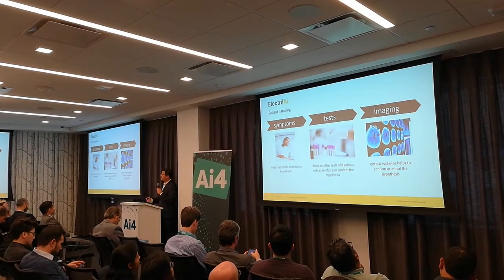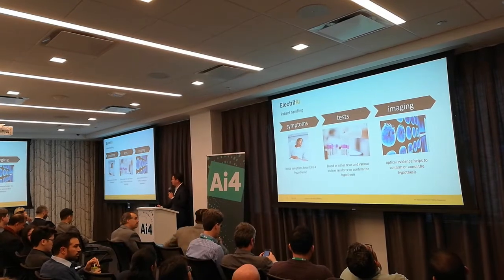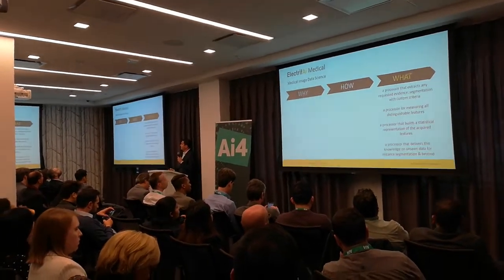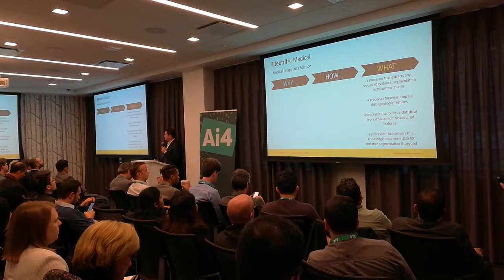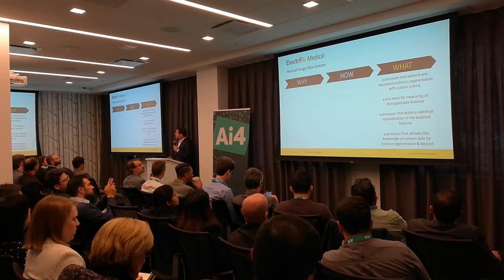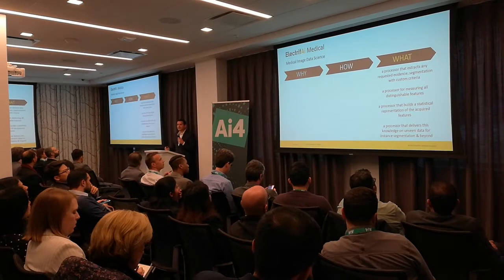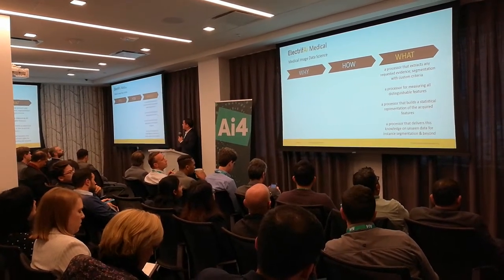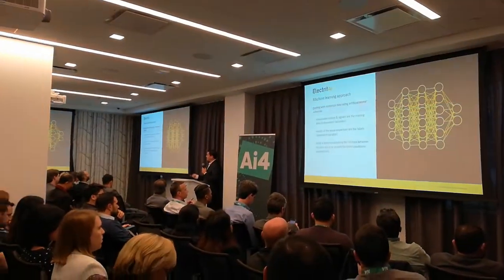Medical Image Data Science for Real Time Insights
Keynote lecture @ ai4healthcare, Nov. 11th, 2019, New York